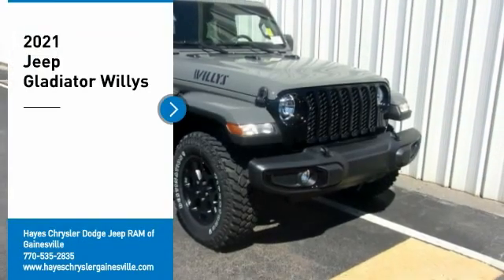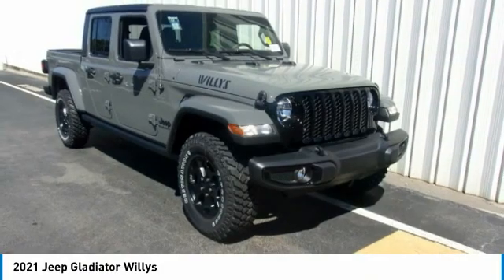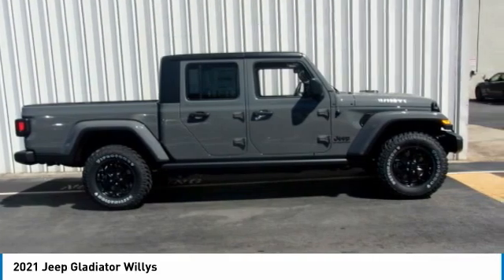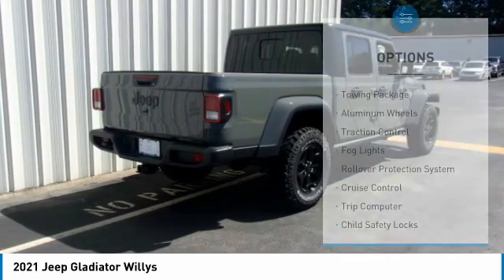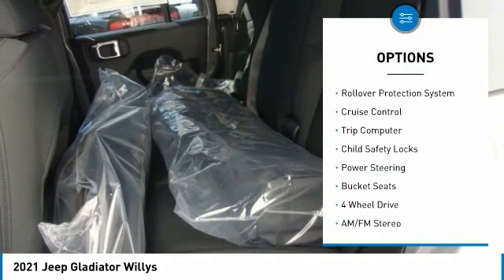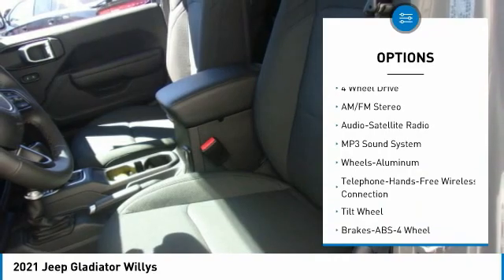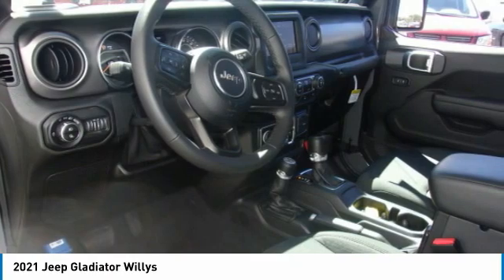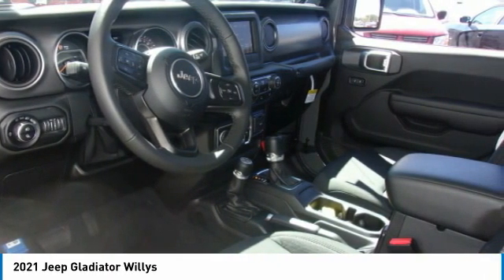2021 Jeep Gladiator Gainesville GA G138046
2021 Jeep Gladiator Willys

Must print ad and present ad at time of sale to receive quoted price.brbr2021 Jeep Gladiator Sport 4WD 8-Speed Automatic 3.6L V6 24V VVTbrbrFactory MSRP: $47,765